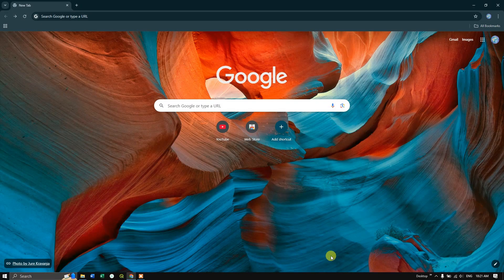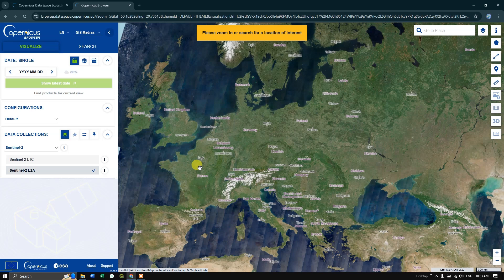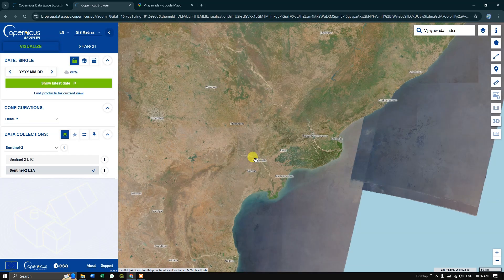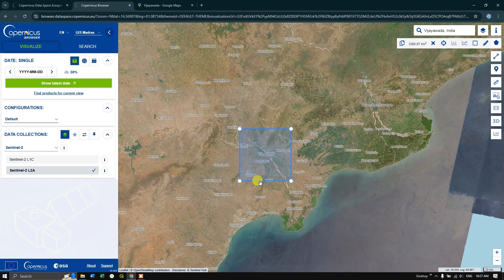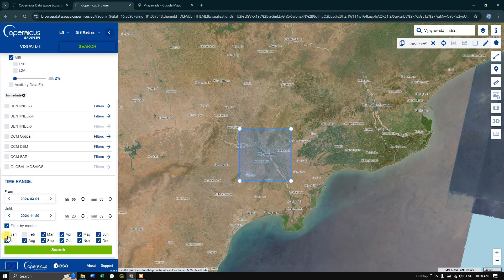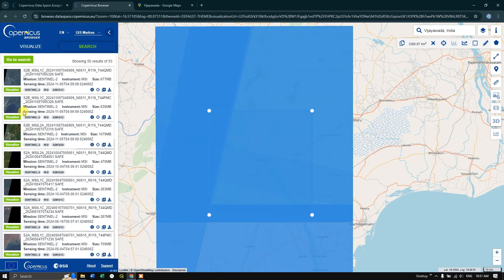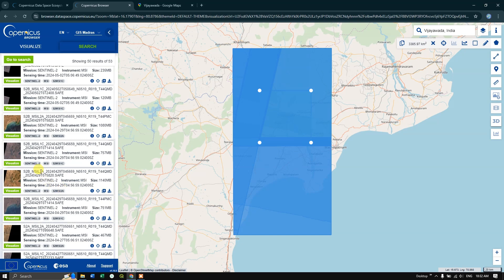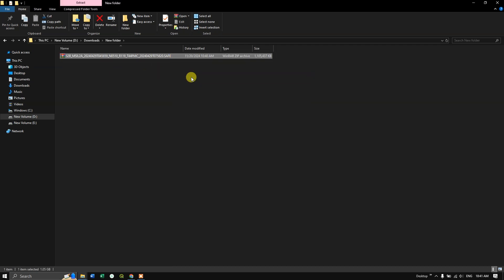How to Download Sentinel 2 image from Copernicus Data Space Ecosystem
In this tutorial you will learn how to download sentinel 2 image from Copernicus Data Space Ecosystem for free.